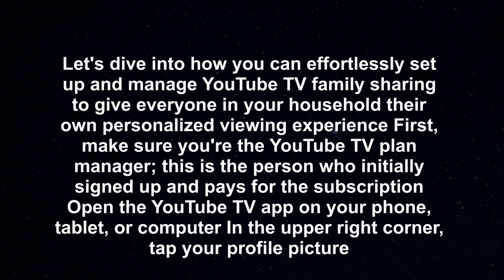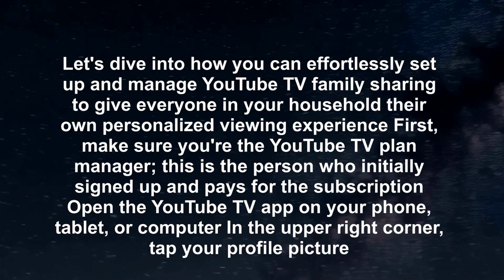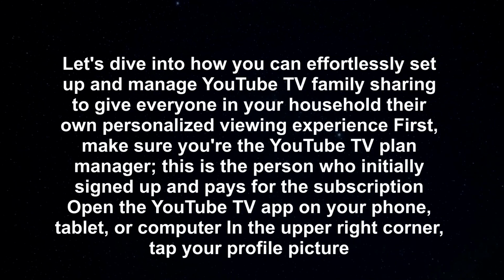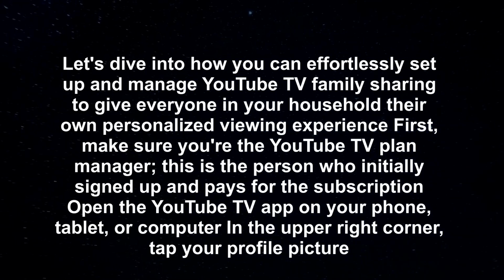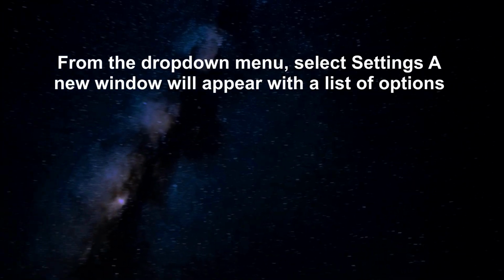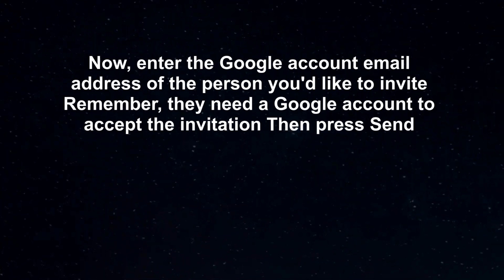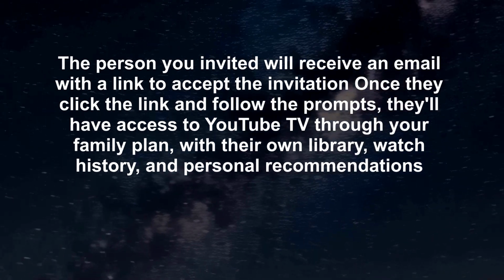HOW TO USE YOUTUBE TV FAMILY SHARING - Julia'sTutorials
HOW TO USE YOUTUBE TV FAMILY SHARING details how to set up and manage YouTube TV family sharing, allowing multiple household members to access the service with their own accounts, covering setup, invitation, and management of family members.

00:00 Intro
00:11 Setting Up Family Sharing
00:25 Accessing Settings
00:32 Family Sharing Option
00:37 Inviting Family Members
00:42 Entering Email Address
00:49 Accepting the Invitation
00:55 Managing Your Family Group